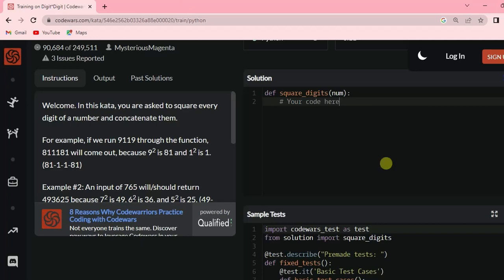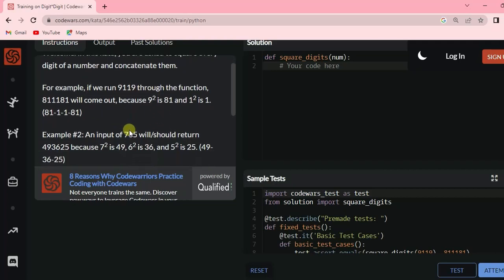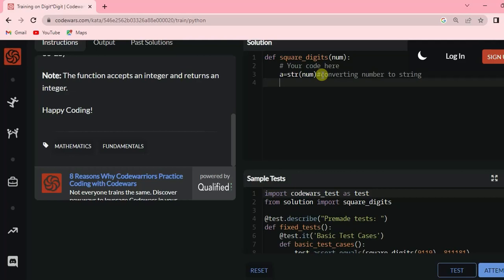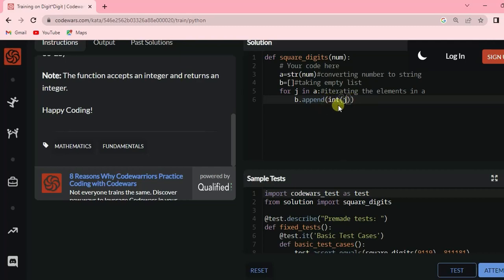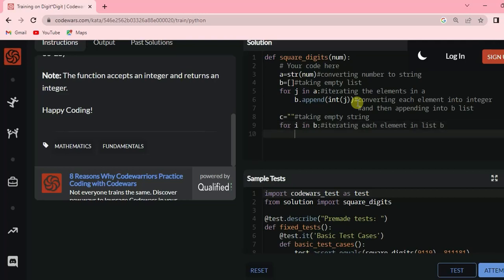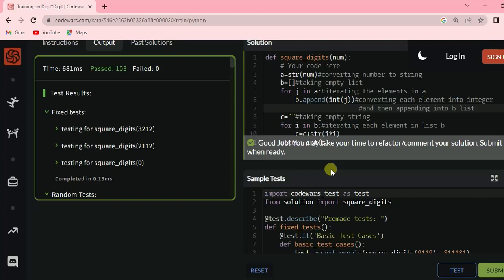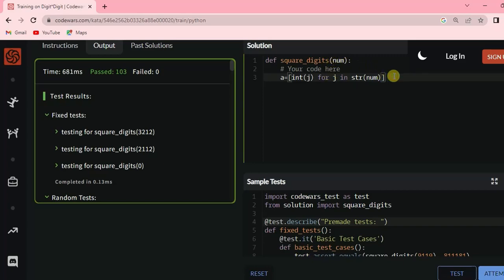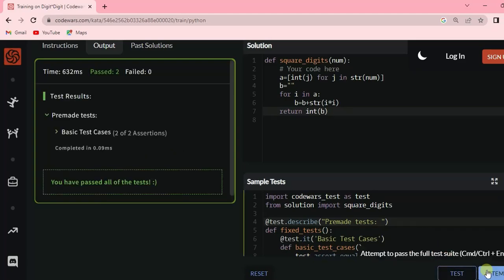Digit*Digit Codewars Question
This vedio helps to solve the codewars   digit*digit  question